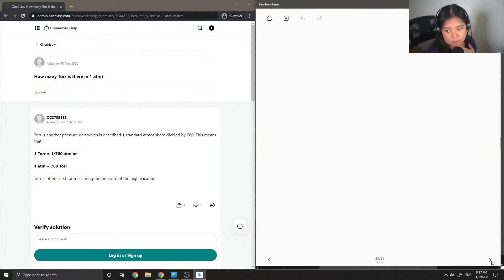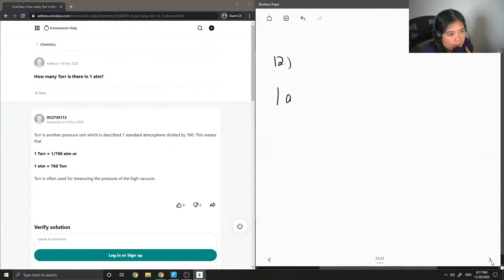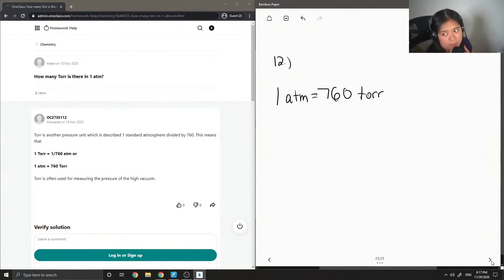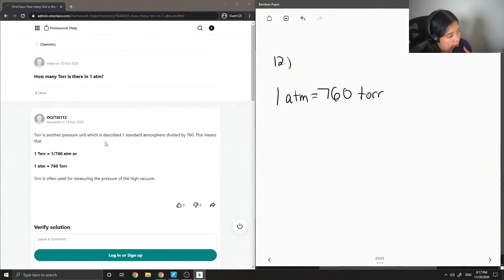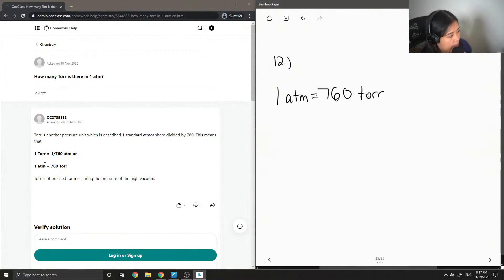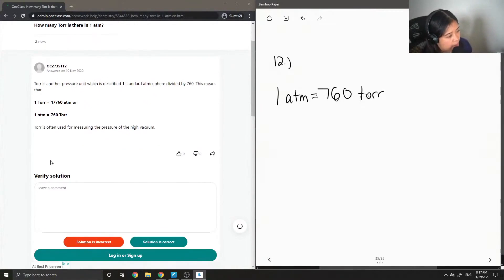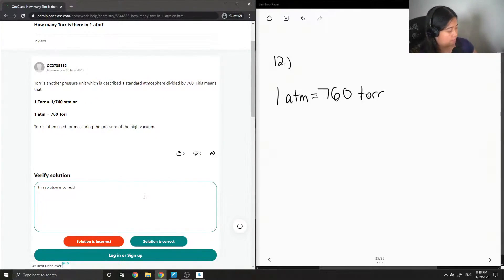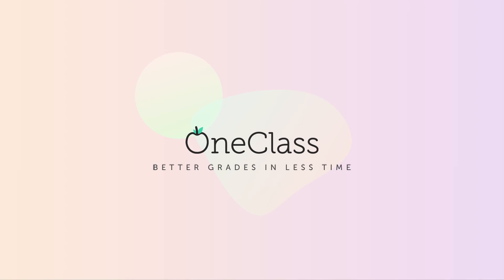How many Torr is there in 1 atm?